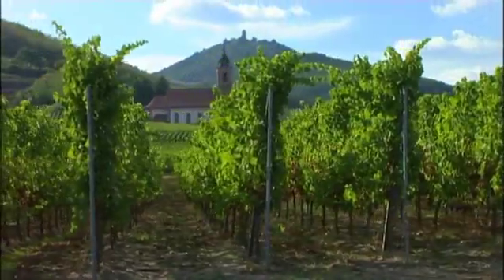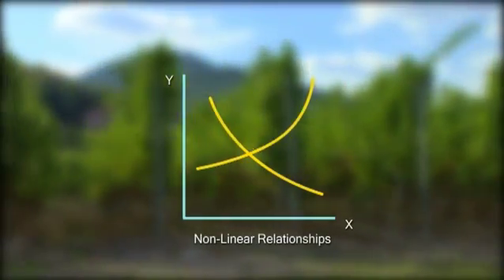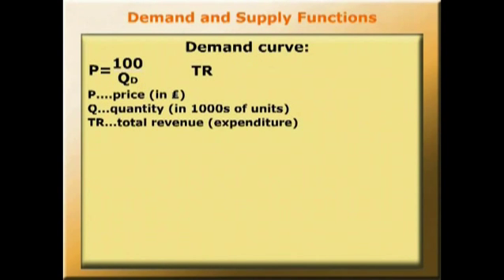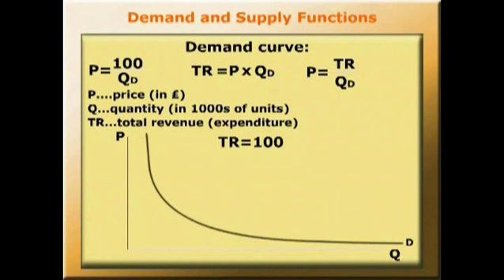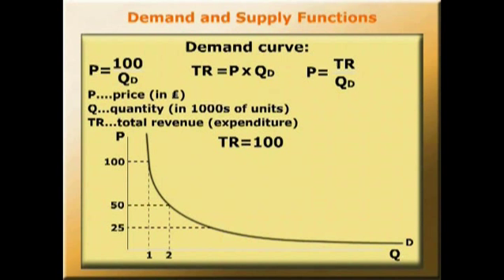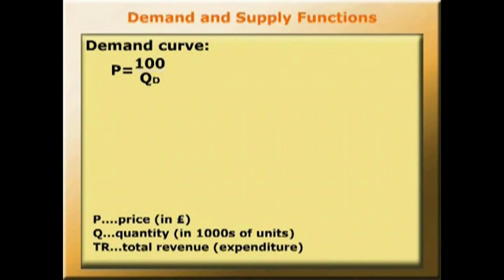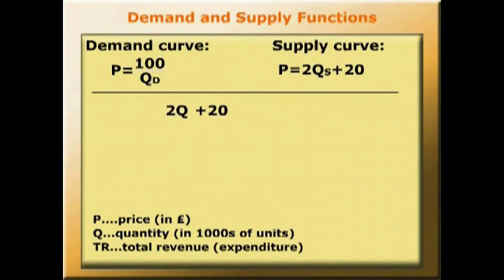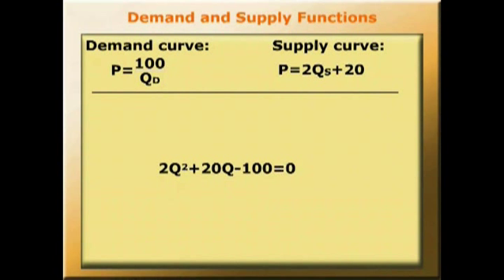Non-linear functions: introduction. METAL film 4.06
The mathematics of Linear Programming is a useful tool. However, many relationships are not linear. How do we establish the price and quantity of a commodity if supply and demand functions are non-linear? Similarly, there may be non-linear relationships in the market for labour. And as we shall see, even where a demand curve is linear some of the important relationships that exist within such markets may not be linear.

Produced for the METAL Project. For more videos and other materials for teaching and learning maths in an economics context,